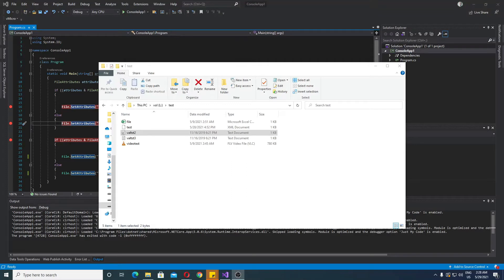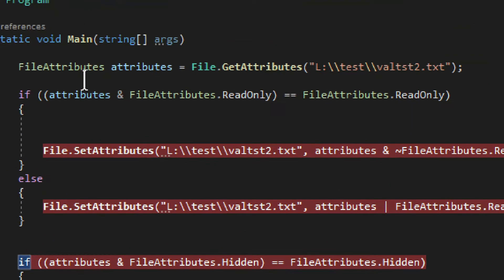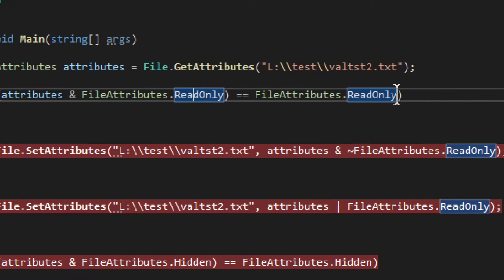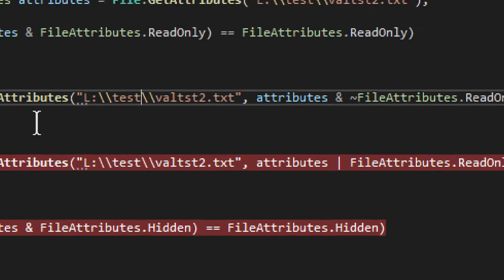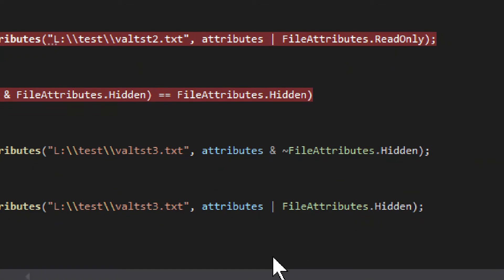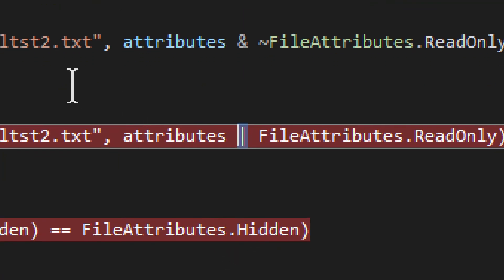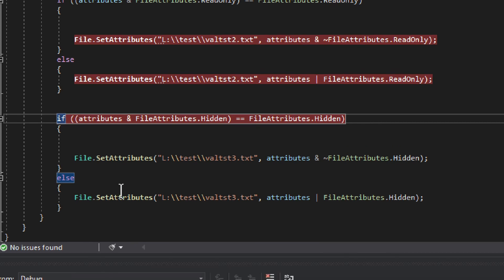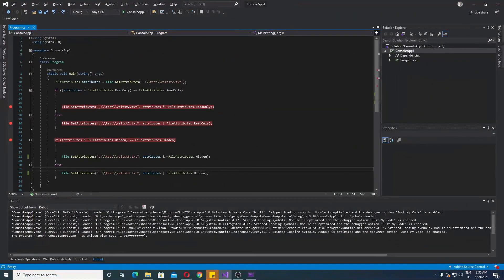How To Find And Modify File Attributes with C#